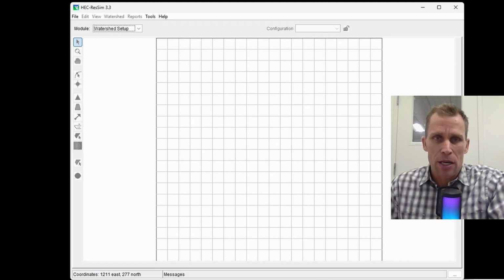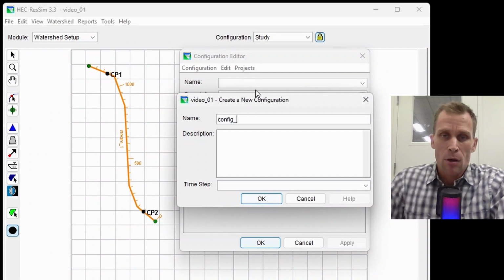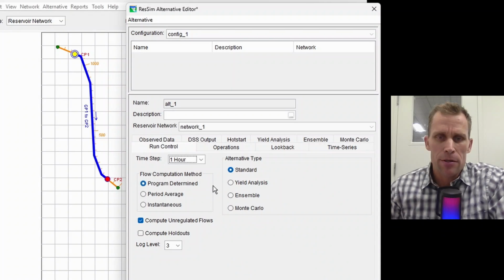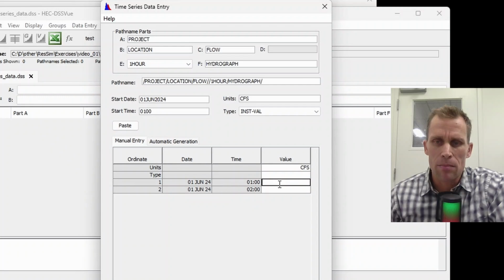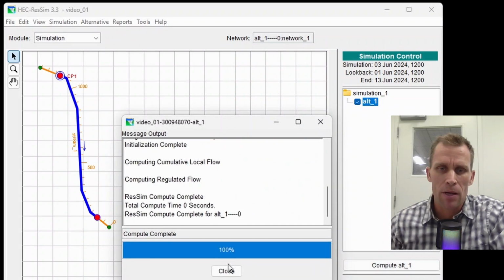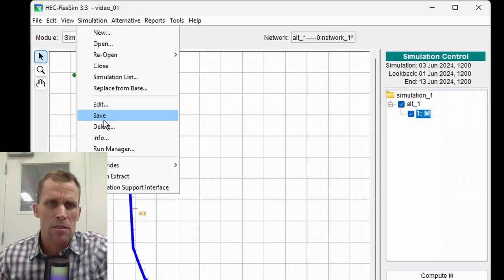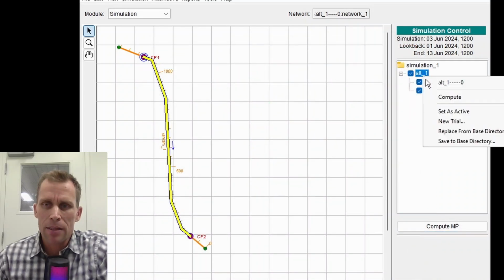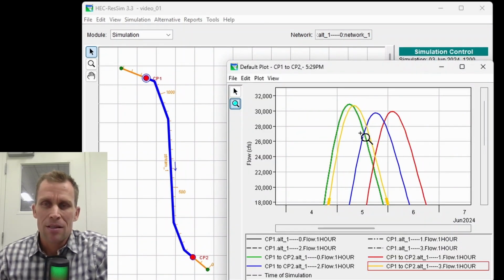HEC ResSim Exercise 1 - Reach Routing